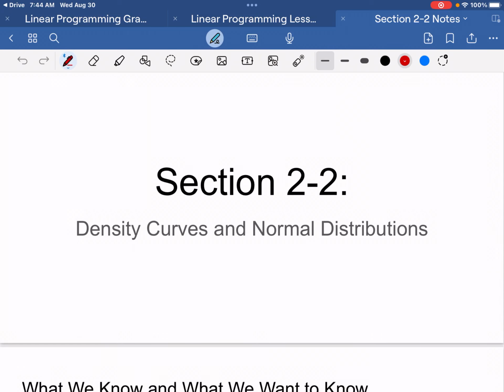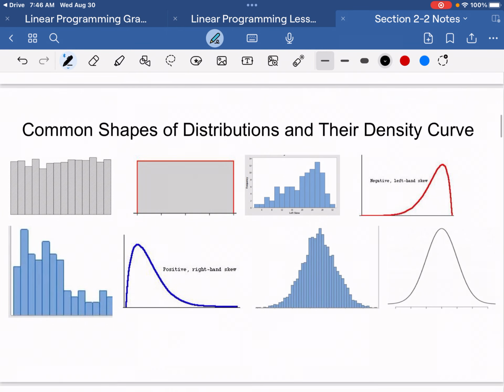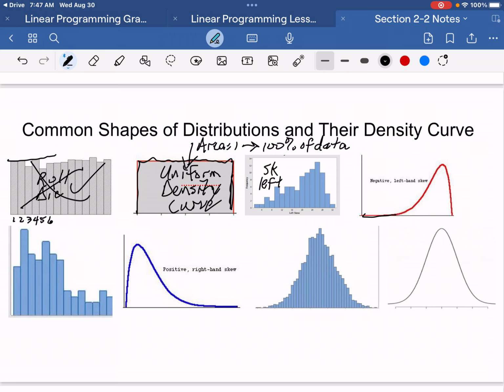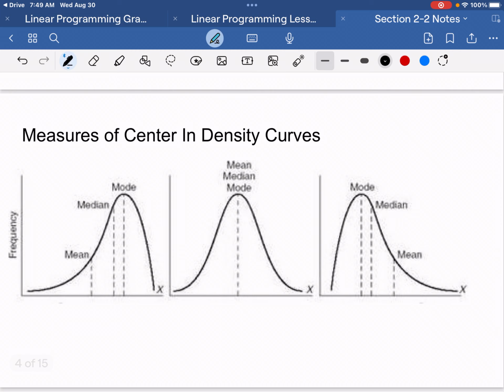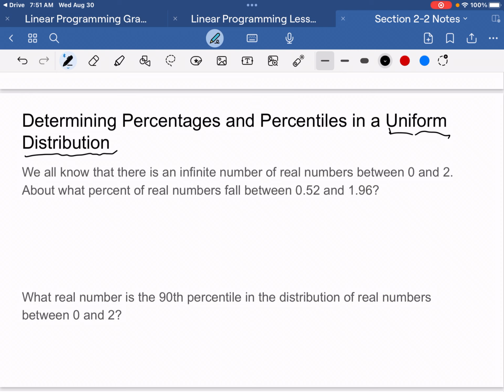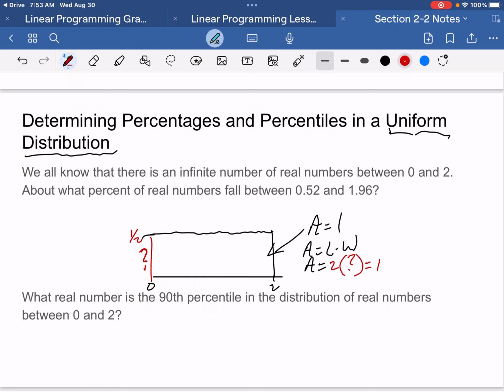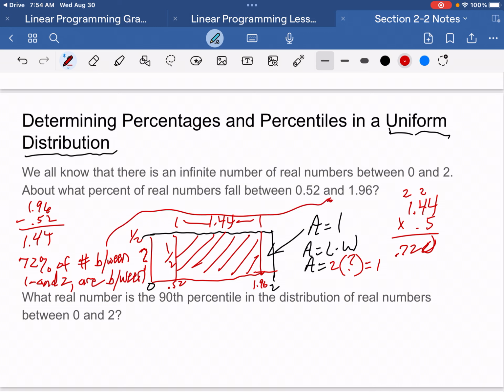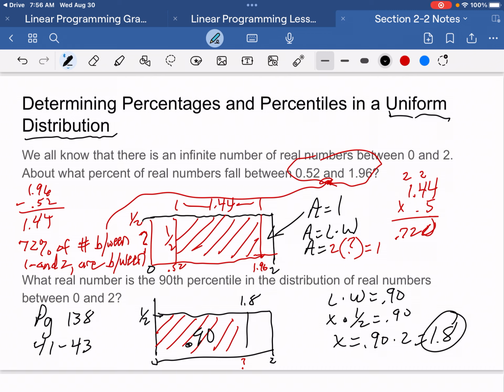Section 2.2 Notes on Density Curves